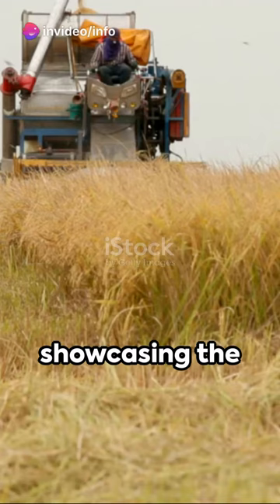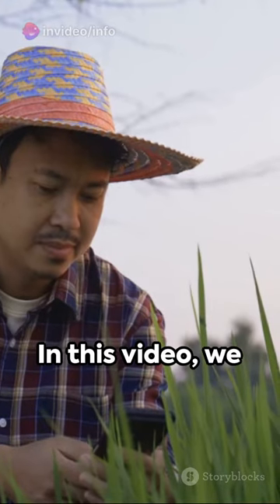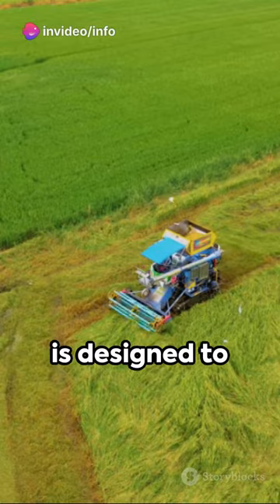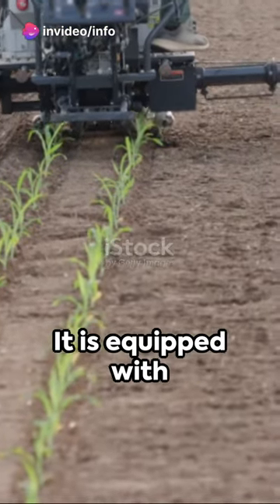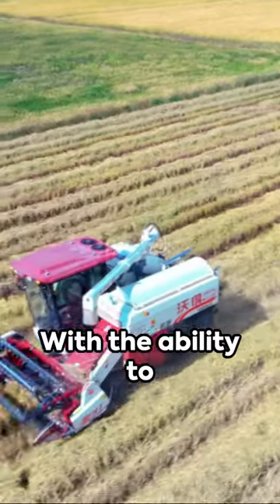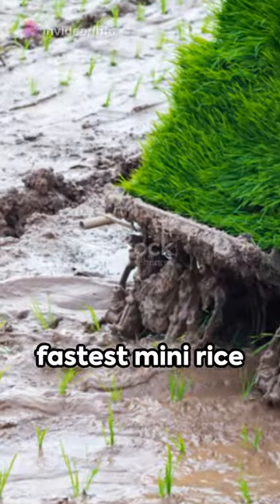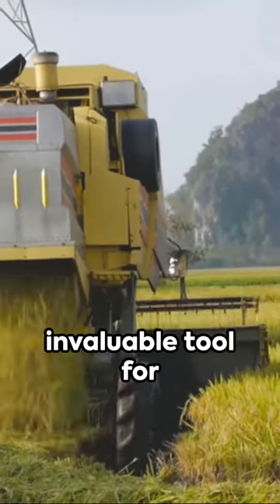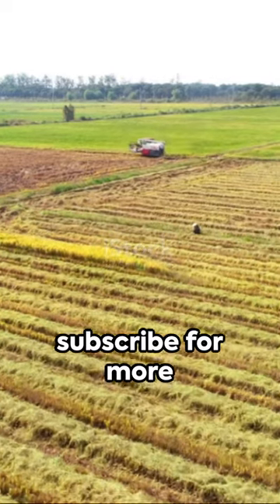Mini Marvel: The Fastest Rice Transplanting Machine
Mini Marvel: The Fastest Rice Transplanting Machine by Info's Workspace
OUTLINE:
00:00:00 Introduction to the Fastest Mini Rice Transplanting Machine
00:00:14 Features and Technology of the Mini Rice Transplanting Machine
00:00:47 Speed and Efficiency of the Mini Rice Transplanting Machine
00:01:13 Benefits for Farmers
00:01:30 Conclusion